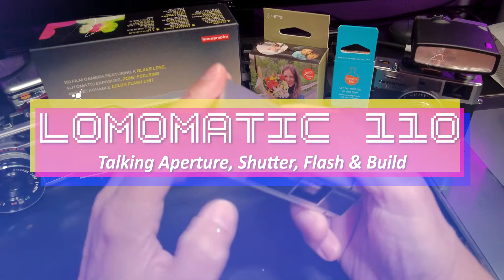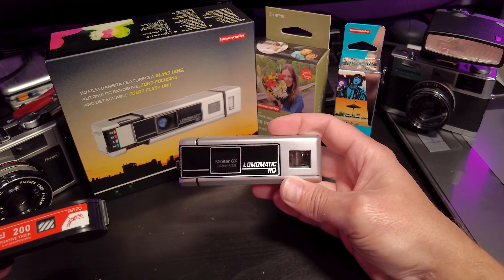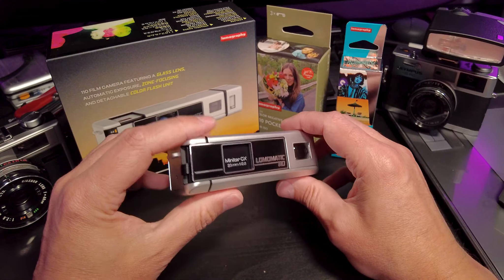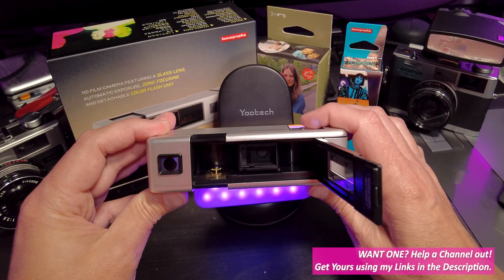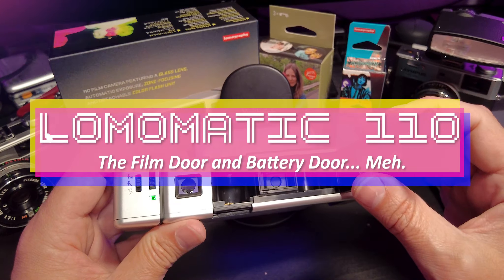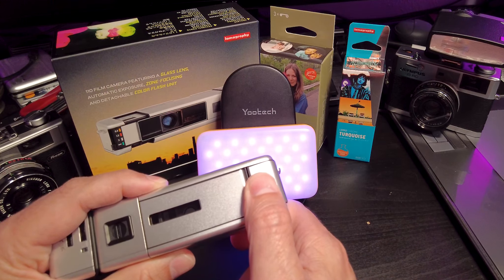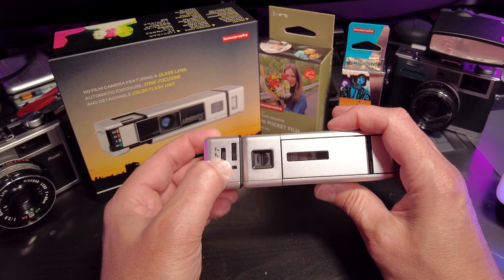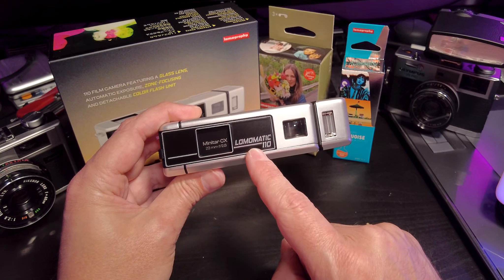Lomomatic 110: Shutter, Aperture, Flash and Features!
The Lomomatic 110 is the new 110-Film Kid on the block. Let's talk about shutter speed, aperture, and flash in this video.

Lomomatic 110

Was this video helpful? Thank me with a cup of coffee

Recorders
Tascam Model 12
Tascam Portacapture X8
Zoom F1 Mic

Cameras and Live Stream
Panasonic AG-CX350 Camcorder
Panasonic HC-x2000 Camcorder
YoloBox Ultra Live Stream Device

Mic's
Sennheiser e935 Mic
Sennheiser XSWD Wireless Mic Adapters
Holyland Lark Max

Guitars/Amps/Pedals
Beat Buddy
Beat Buddy Mini 2
Fender Player Plus
Fender Tone Master Deluxe Reverb
Headrush MX5
Taylor GTe Acoustic Guitar